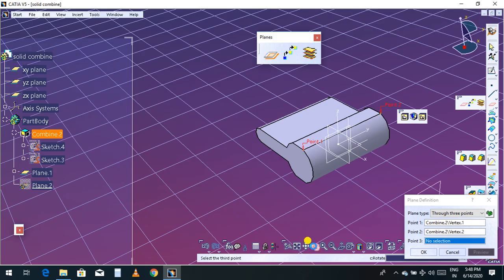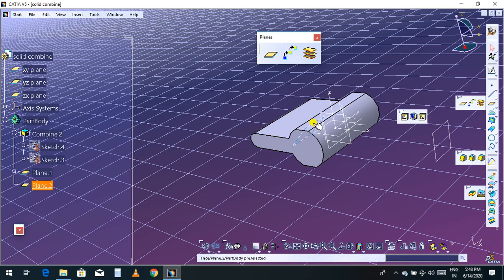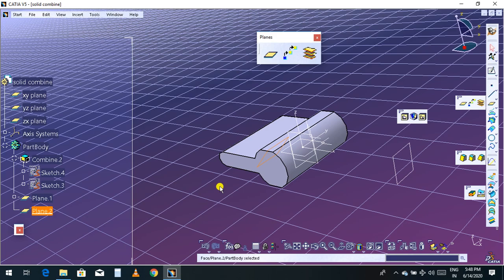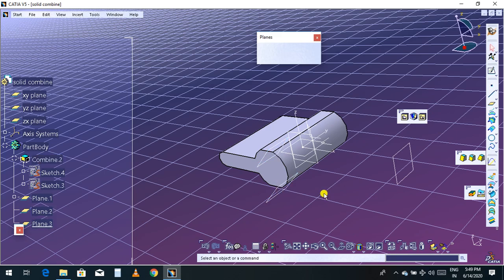#39 - CATIA Beginner Tutorial: Inserting Refernce planes